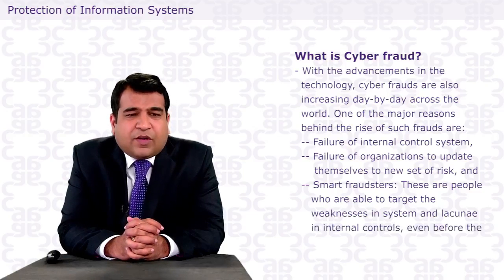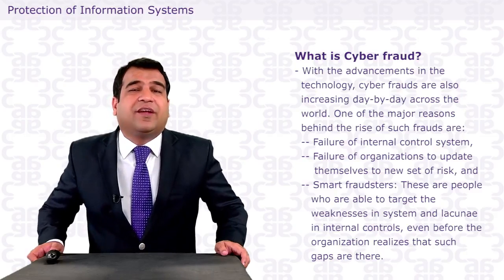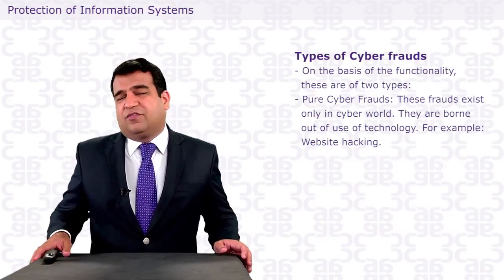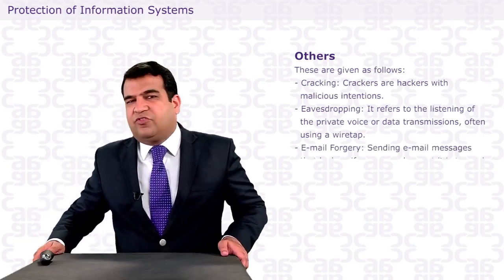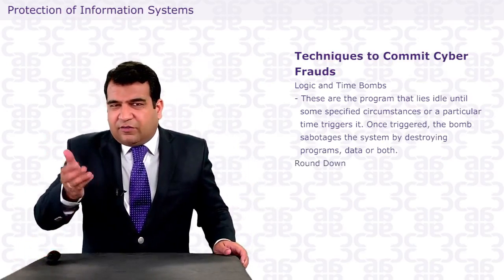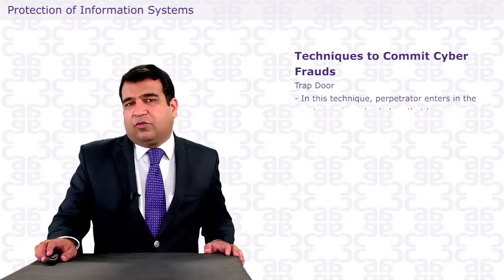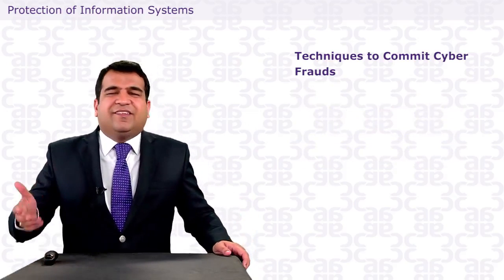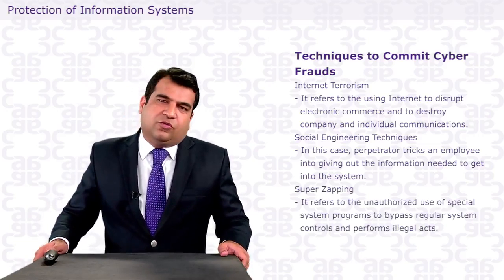INFORMATION SYSTEMS CONTROL & AUDIT - CYBER FRAUDS